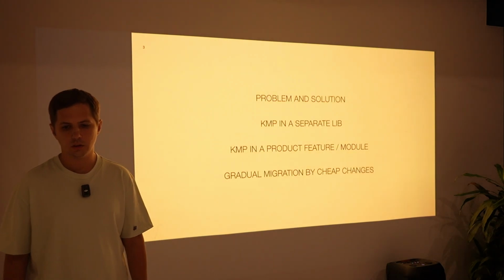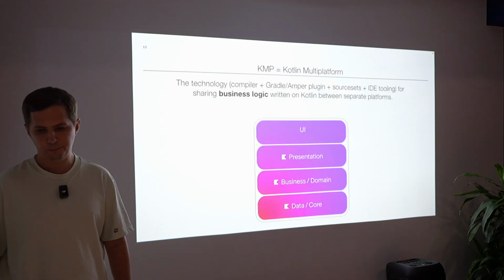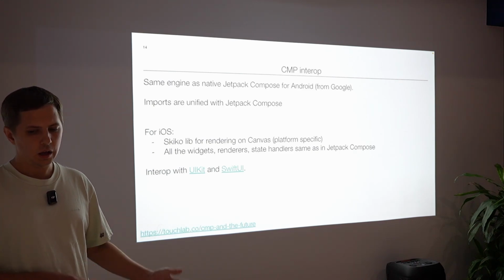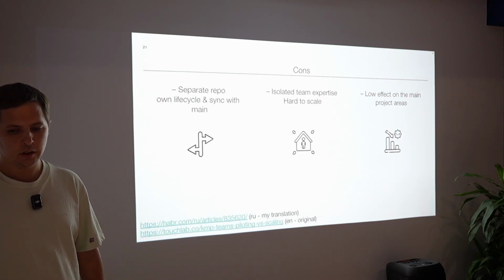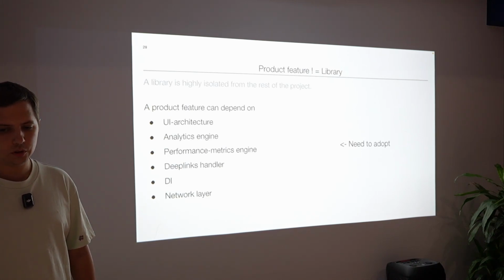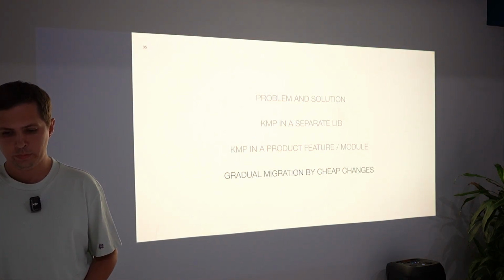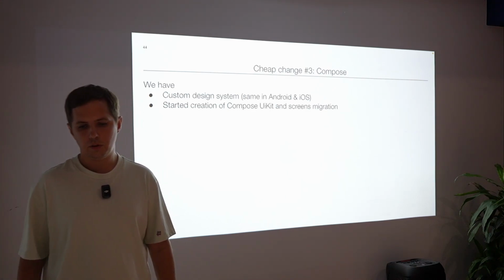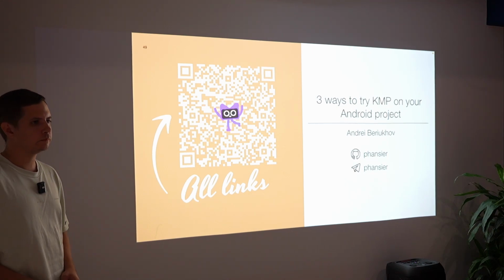“3 Ways to Try KMP in Your Android Project” by Andrei Bériukhov (Senior Android Engineer at Wheely)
Andrei has been exploring modern multiplatform and UI approaches since 2018.

Record from Cyprus Kotlin User group. Chat in telegram @kug_cy